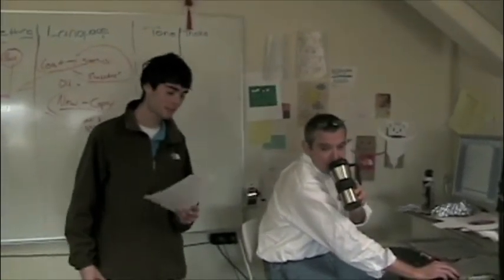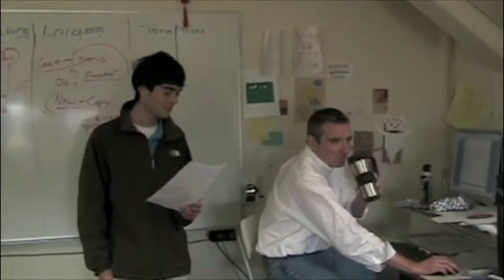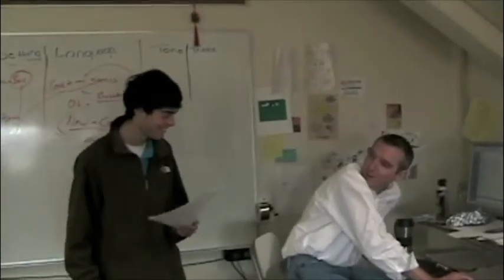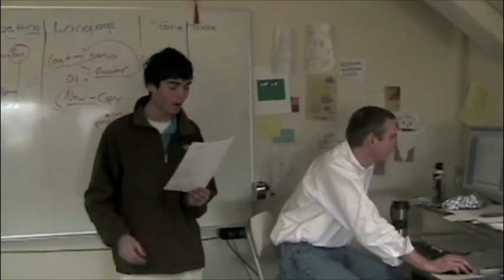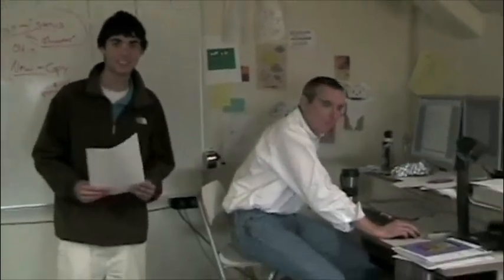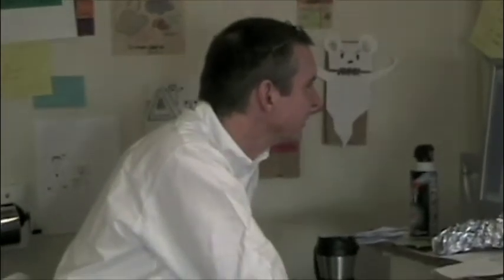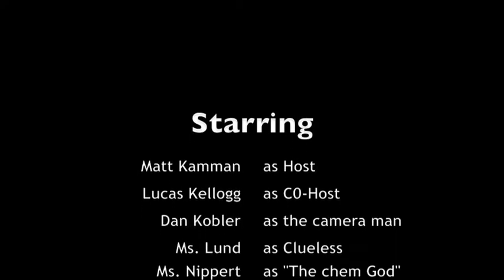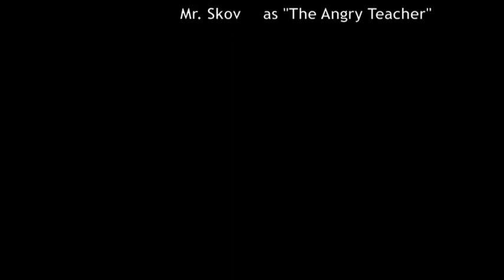It's Good to Know Chemistry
My friends and I went around school asking teachers chemistry questions. The results may shock you!!!